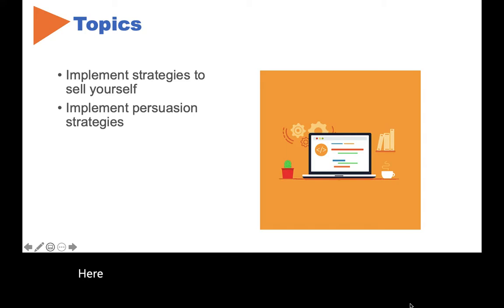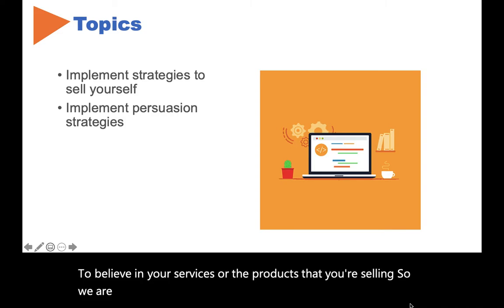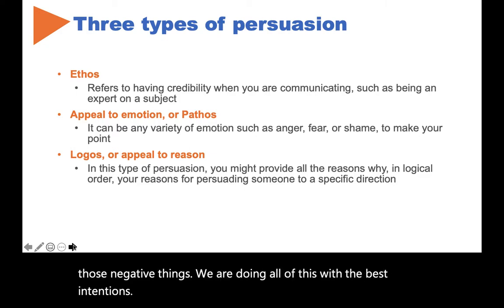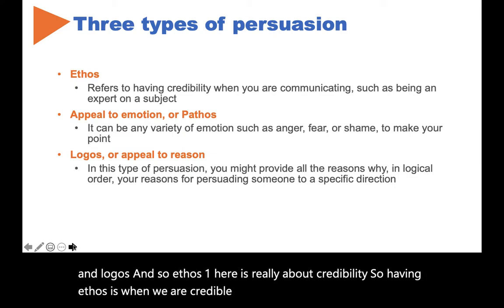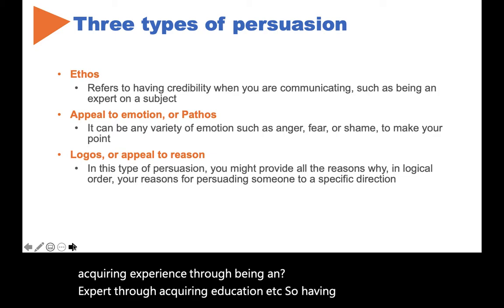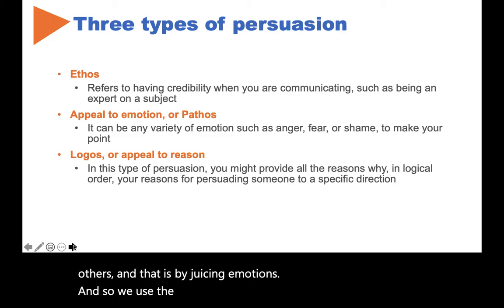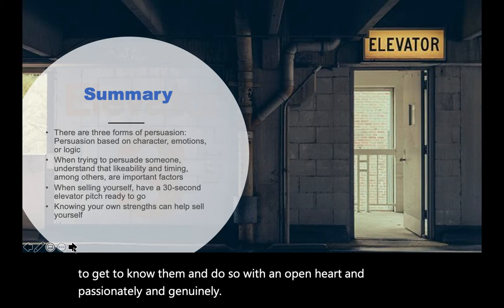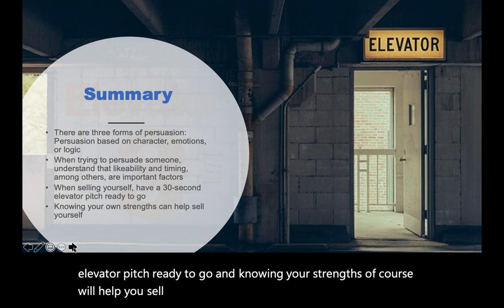Human Relations: Persuasion and selling yourself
There are three forms of persuasion: Persuasion based on character, emotions, or logic
When trying to persuade someone, understand that likeability and timing, among others, are important factors
When selling yourself, have a 30-second elevator pitch ready to go

Knowing your own strengths can help sell yourself

HROB152 Ch 5 Final Part